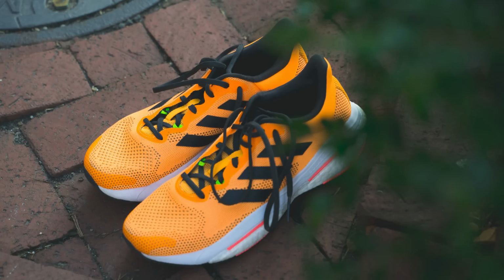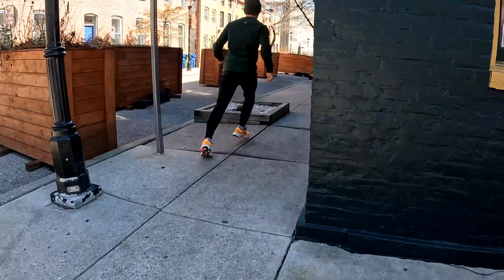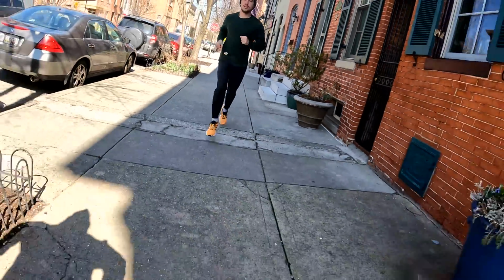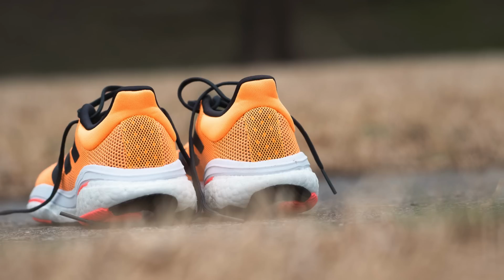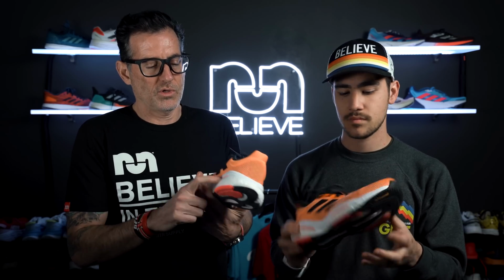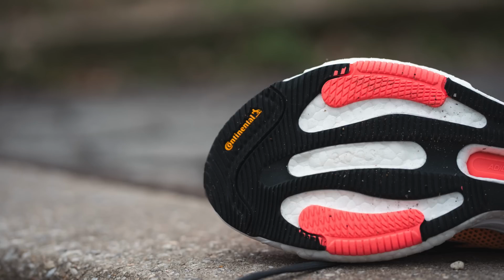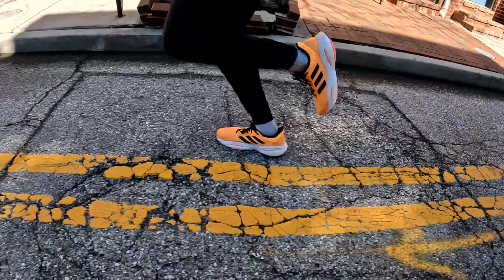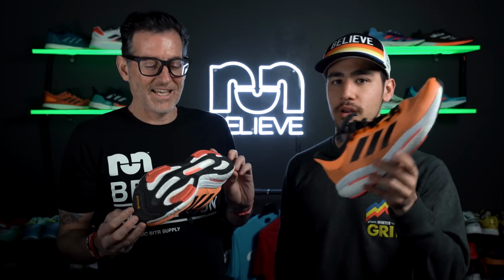Adidas Solar Glide 5 | FULL REVIEW | Casual Kicker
Thomas and Brandon review the Adidas Solar Glide 5, with a ton of cushion in both the upper and the full Boost midsole. Also features a Continental rubber outsole. But, of course, it's heavy. We'll reserve this one for the casual runner.

INDEX
00:40 - Introduction and background
01:50 - The Upper
03:40 - The Midsole
04:24 - Feel and Performance
05:50 - The Weight
07:37 - Final Conclusions
08:15 - Price